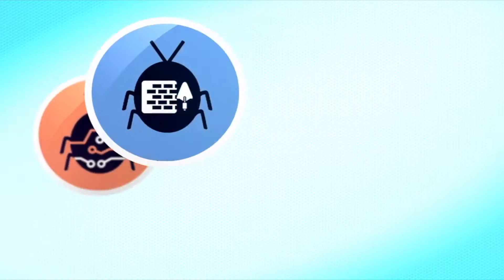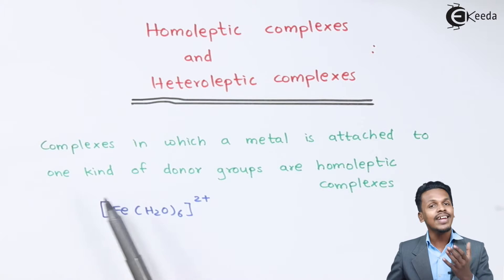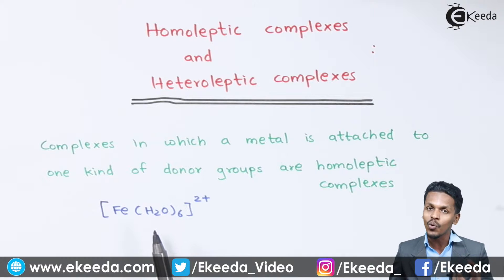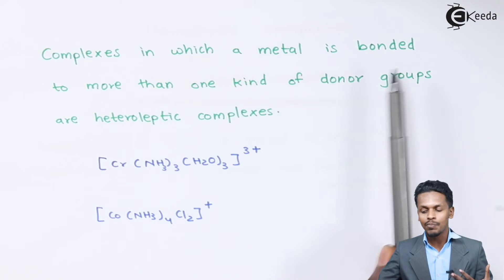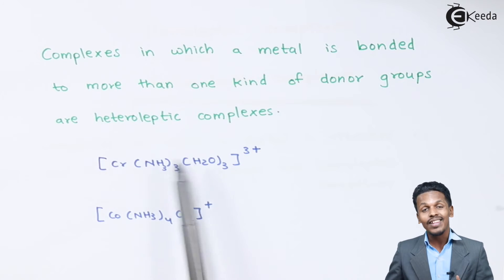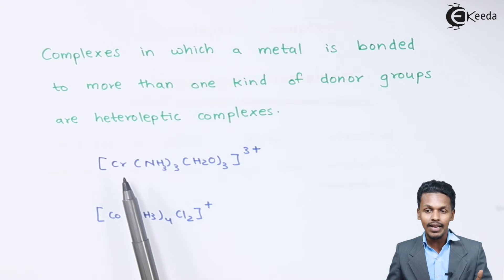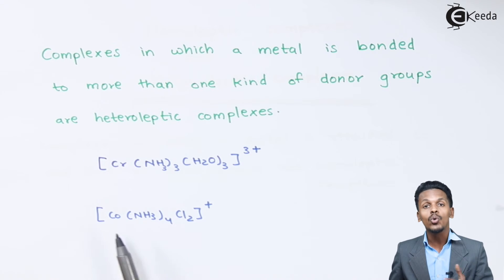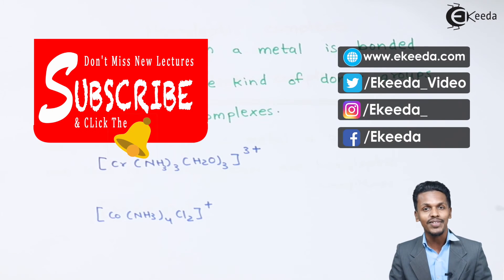Homoleptic & Heteroleptic Complexes - Co-Ordination Compounds - Chemistry Class 12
Homoleptic & Heteroleptic Complexes Video Lecture from Co-Ordination Compounds Chapter of Chemistry Class 12 for HSC, IIT JEE, CBSE & NEET.

Happy Learning : )